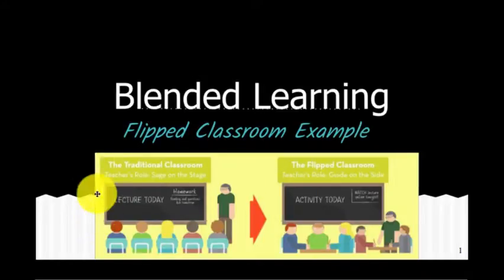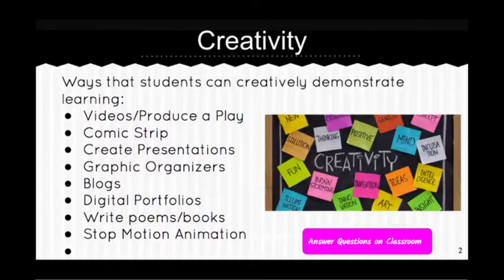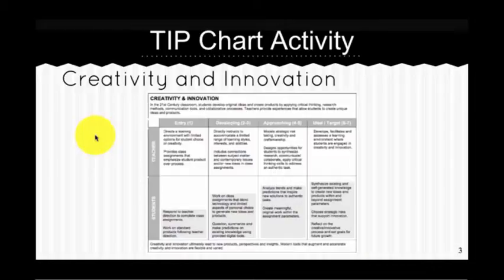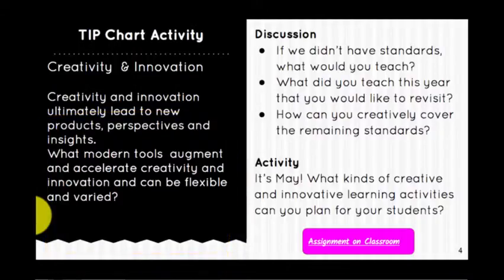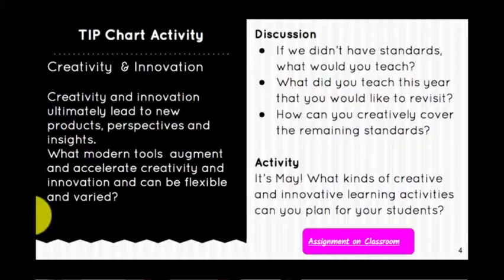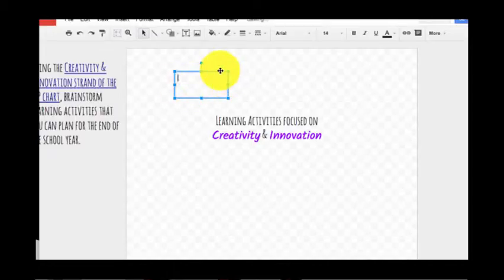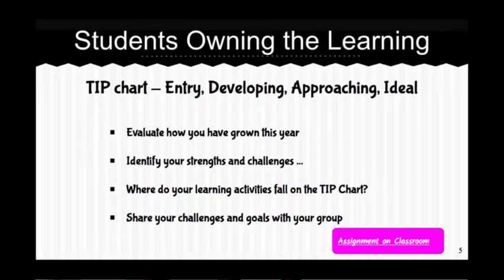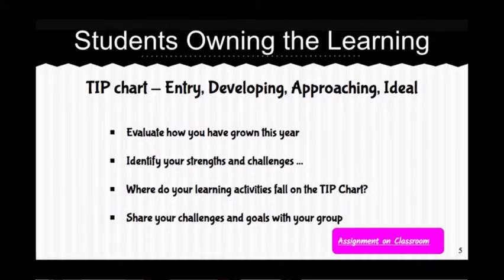Infuse Session 4 Flipped TIP Chart Activity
Based on some teacher schedules, I pulled some of our work out to flip. Please complete this prior to our class.